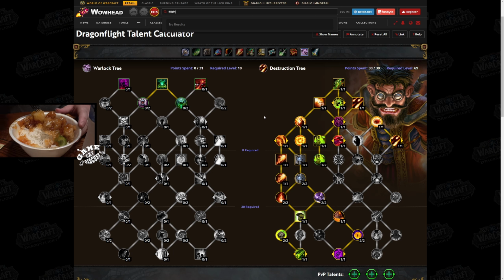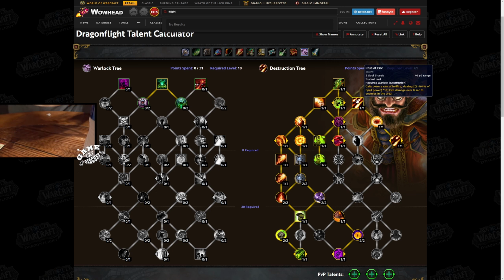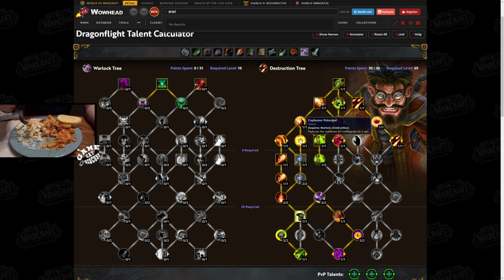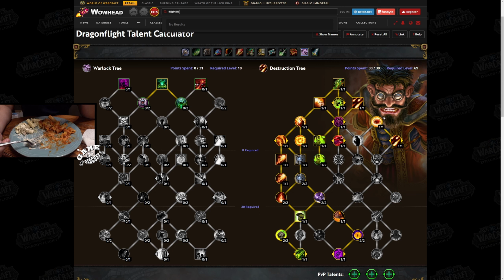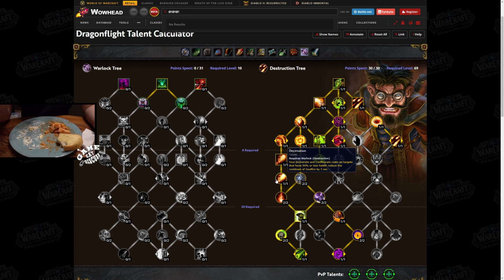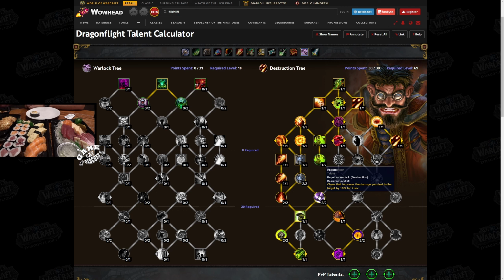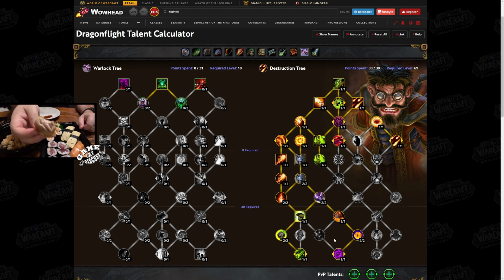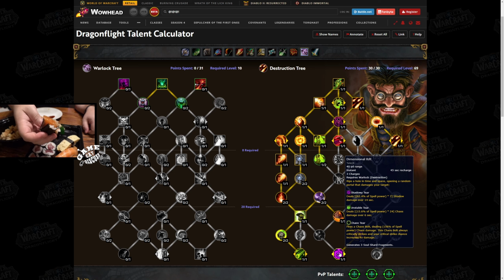[WoW Dragonflight] Destruction Warlock Revamped Talents Instant Cast Build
🍟ETH: 0x2681BF8282c1570F2984f5db7c5Cb45AeD5cC073
🥨ADA: addr1qx7790na064dpx92uqkapsjrj4mspv3upjxk9y4lkcr66jdau2l86l426zv24cpd6rpy89thqzercrydv2ftlds844ys0zws4y
🧀SOL: 7nfV8muNwAWfsTThjfM3Ghu4Hyq4xJgXeQs6rLbvuRN4